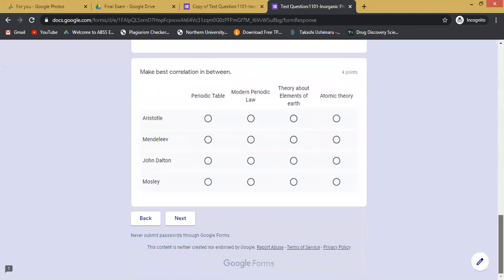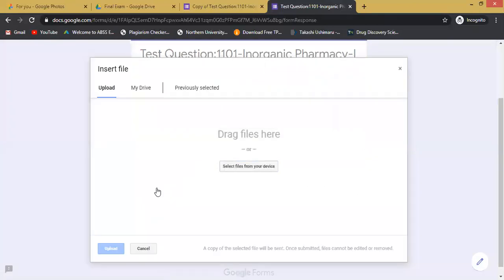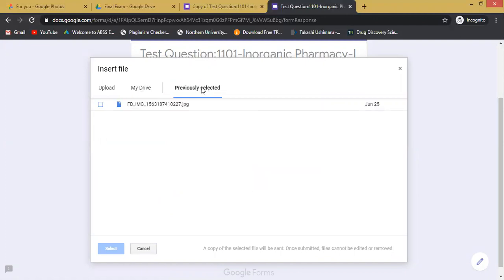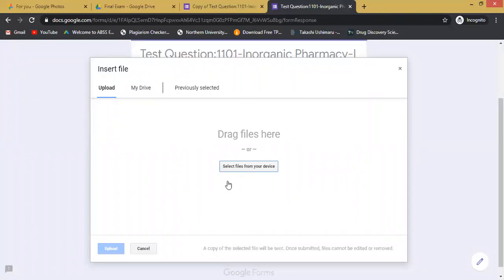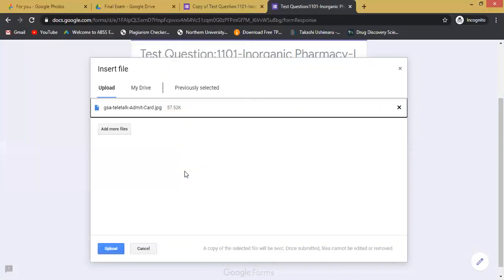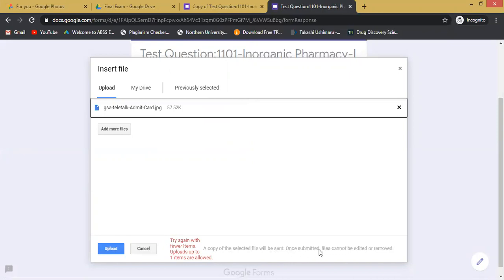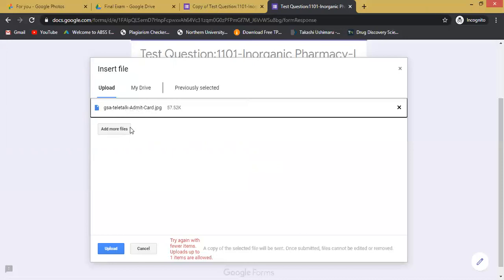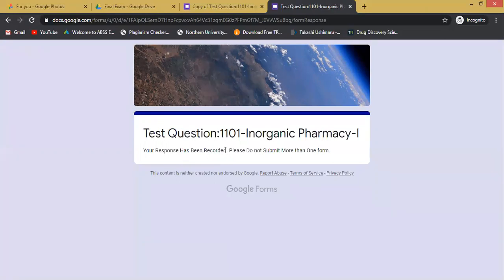How to upload (submit digital )admit card in Google Form: Computer Version